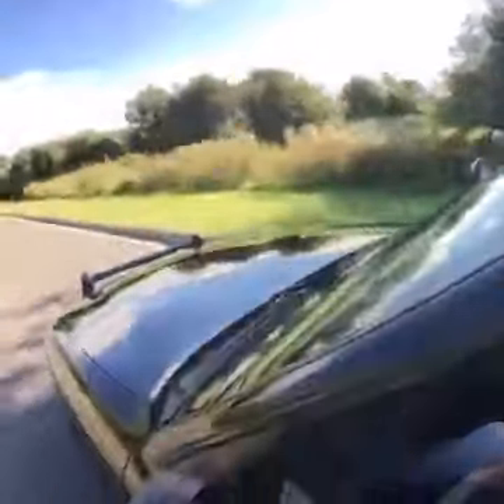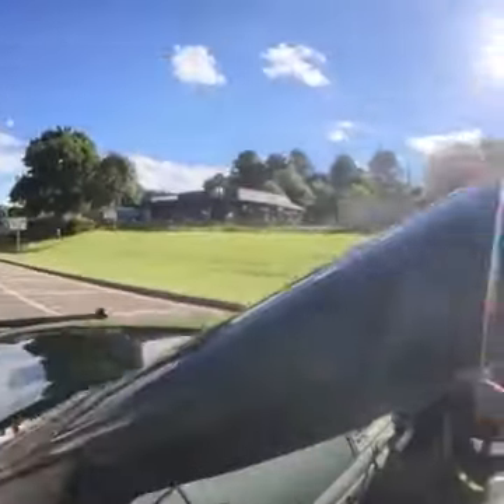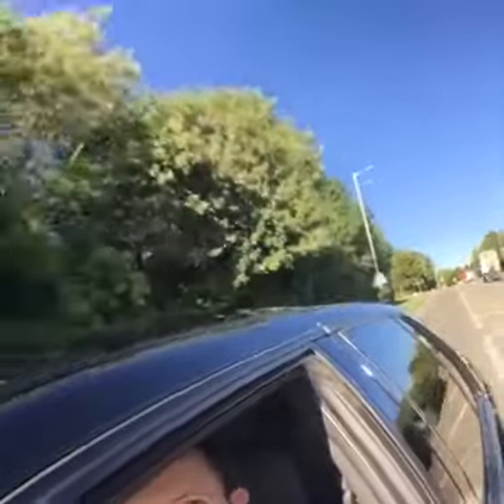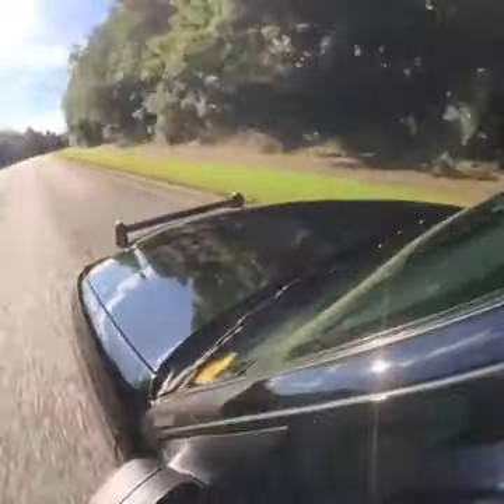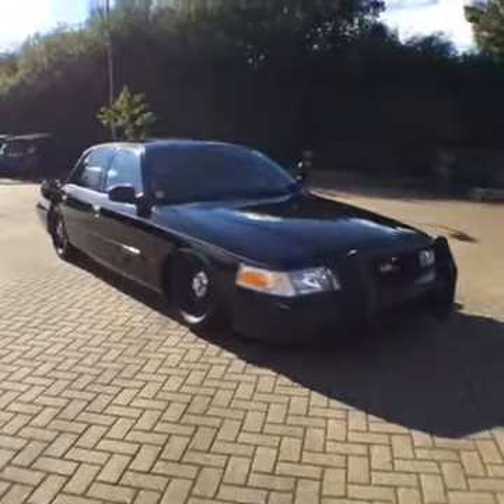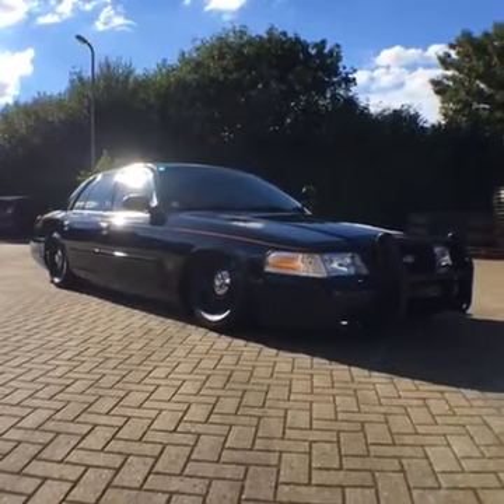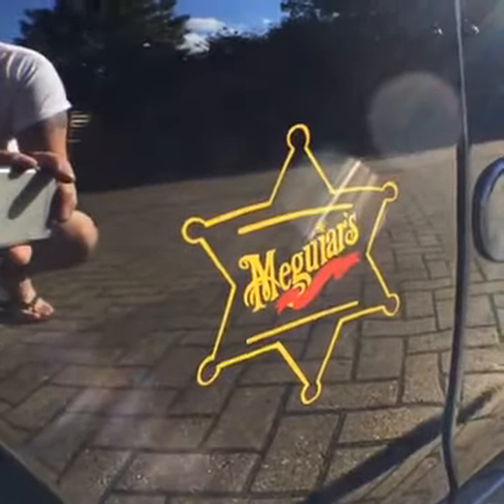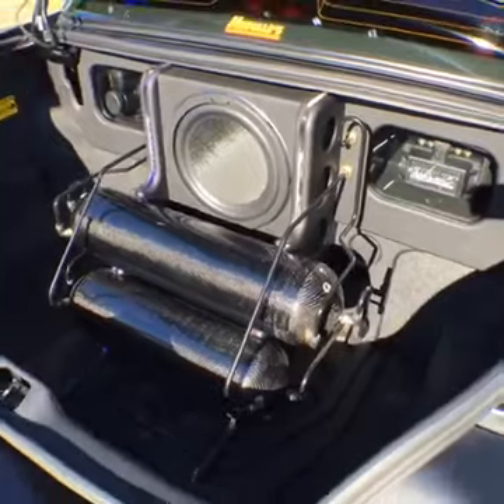Meguiar's Badass 2008 Ford Interceptor Project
Interviewing Tom Clarke Live (on Facebook) in the Interceptor Project named ‘Polish Interceptor' on the 26th of August 2016 on our way to @meguiarsuk HQ.